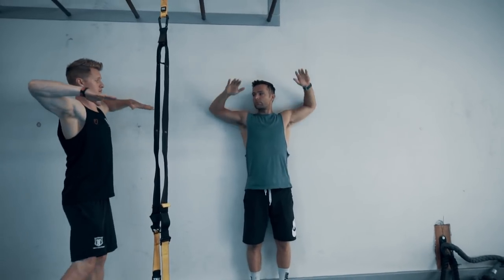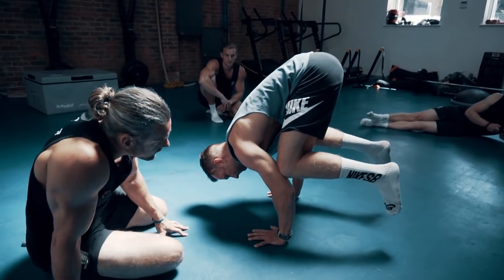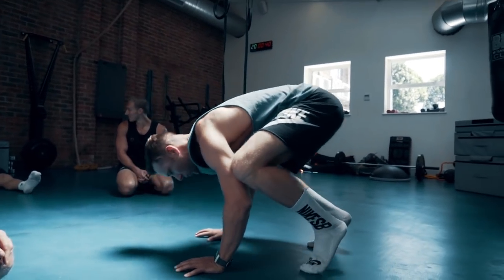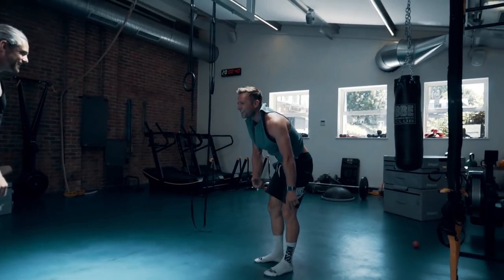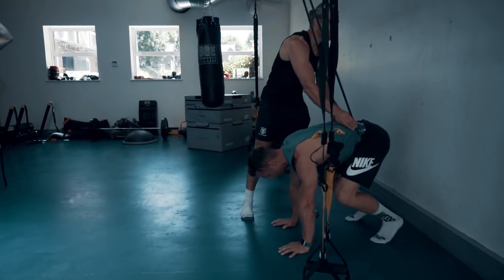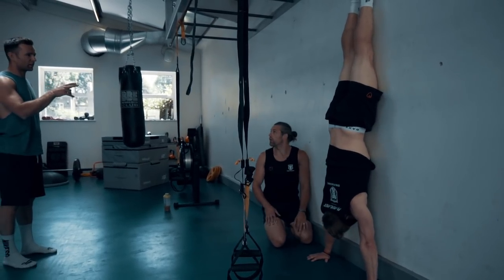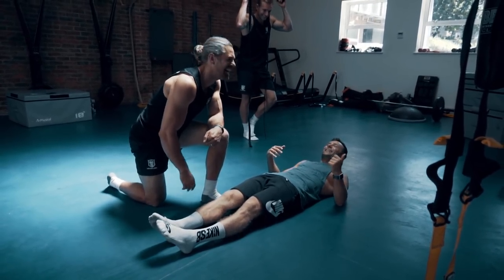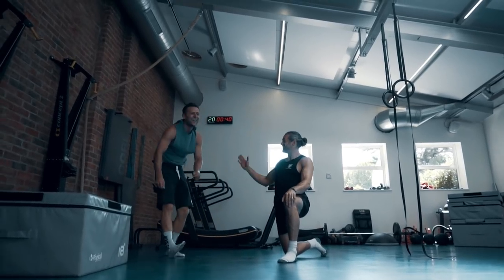Happy Harry Handstands | School of Calisthenics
Harry Judd learns to handstand with us at the School of Calisthenics and the results within an hour are impressive!!!

We hope you find the coaching tips and help useful for your own training and helps you along your handstand journey!

Want to learn the Frog to Handstand with our FULL video coaching tutorial

Just starting Calisthenics? We'd love to give you our FREE Beginners Guide to Calisthenics to help you get started!

Take a look at all of our training programmes. eBooks that include video coaching tutorials of all exercises to follow along